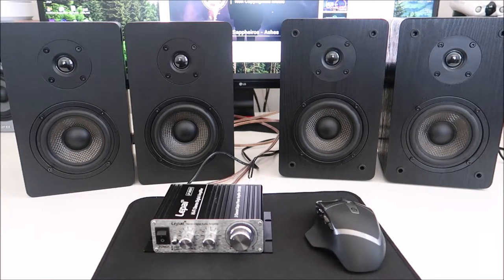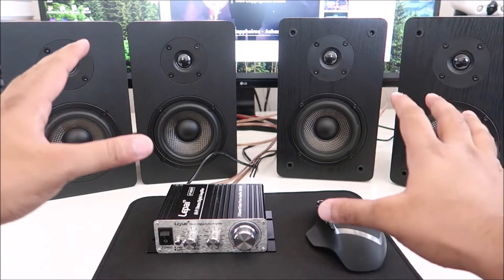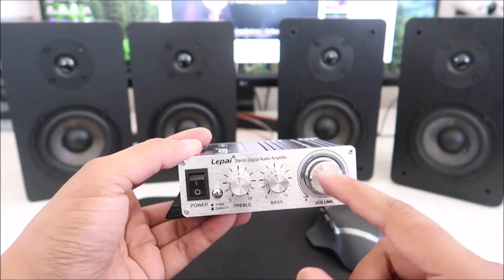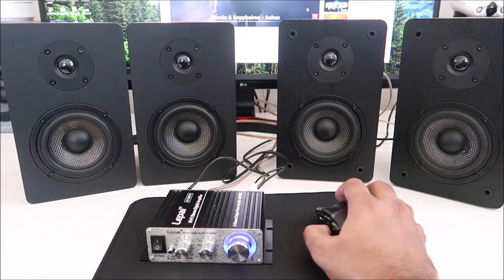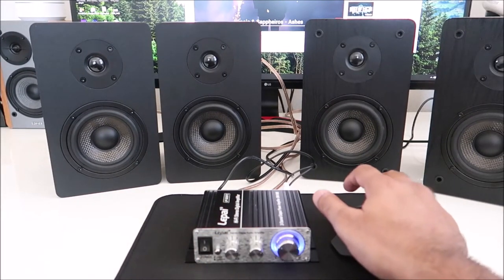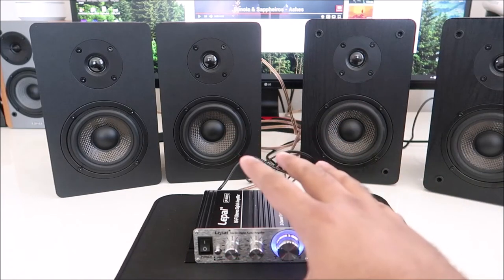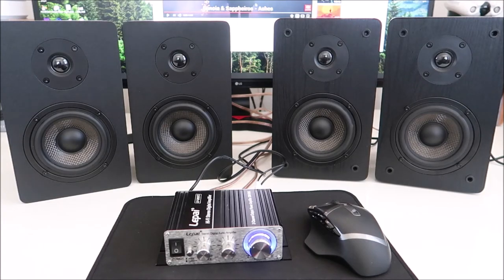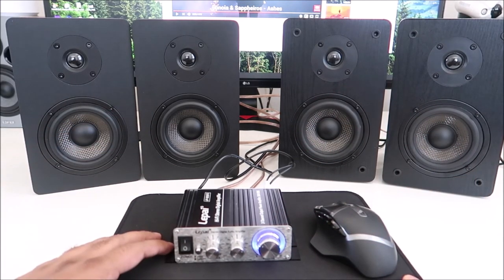Quick Comparison - Micca MB42X vs MB42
Micca MB42X
Micca MB42
Logitech 602
Lepai 2ch amp
SteelSeries QcK Gaming Surface

Really quick look at the two speakers, is it worth the upgrade?